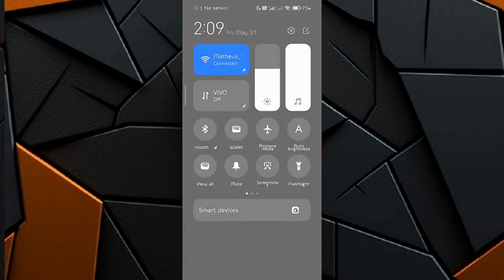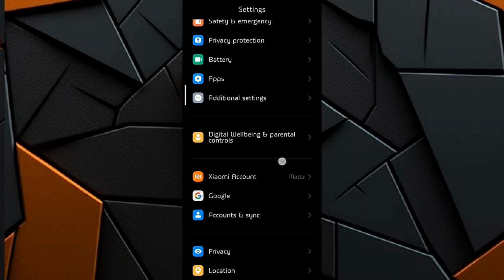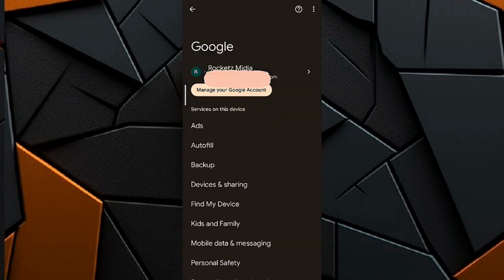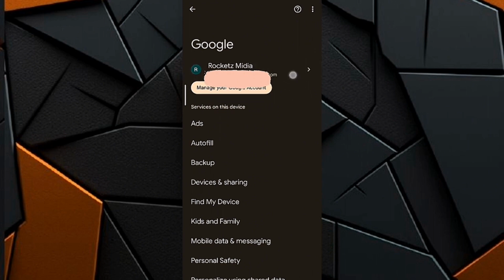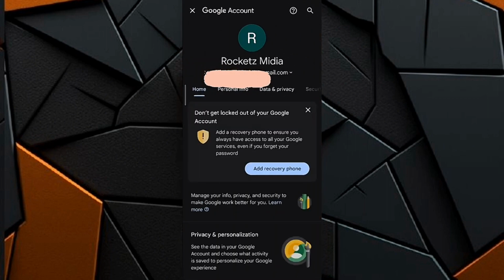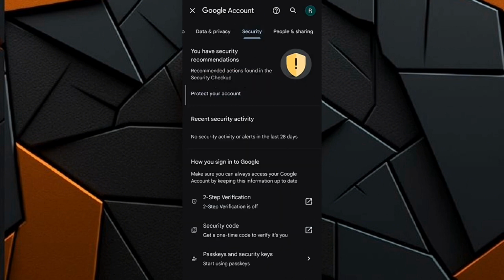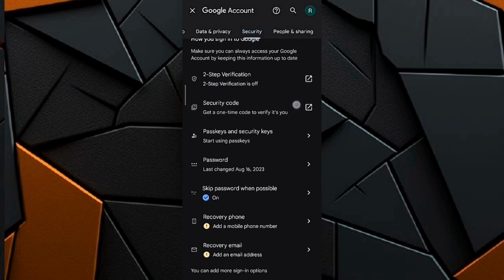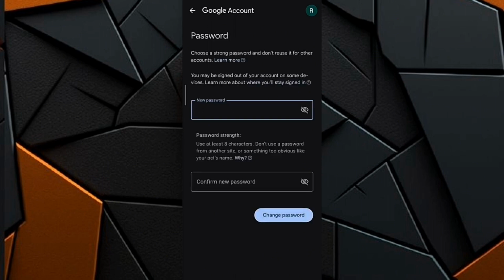How to CHANGE GOOGLE ACCOUNT PASSWORD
In this video I'm teaching you how to change your Google account password.